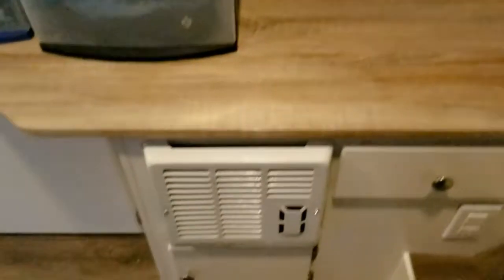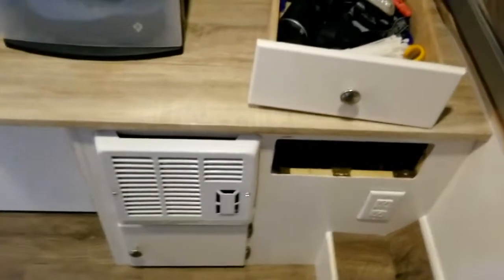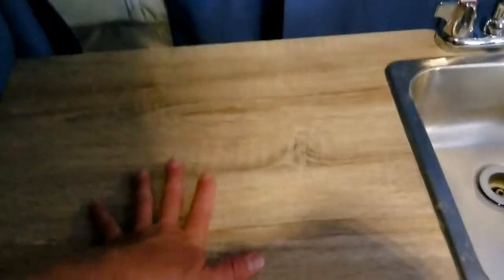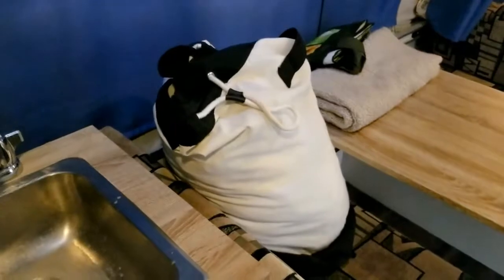Pop Up Camping! 8: Interior Walk Through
This video shows how we had our trailer set up and organized for our trip. Hopefully there is some useful information for you!